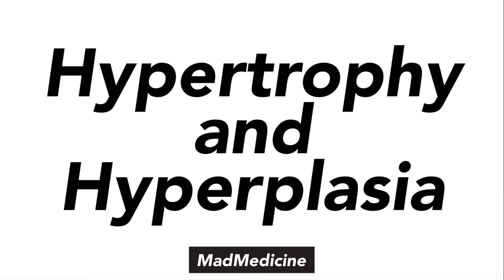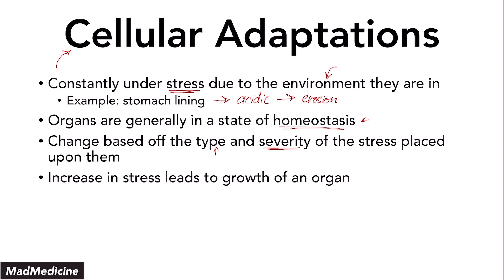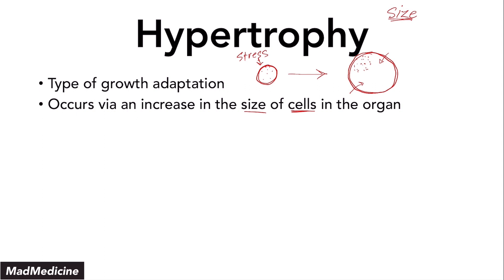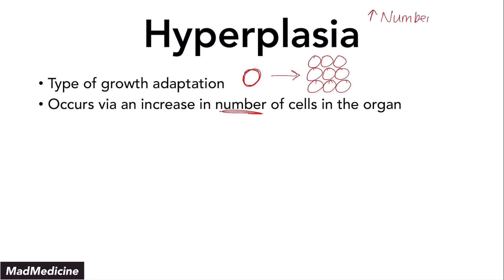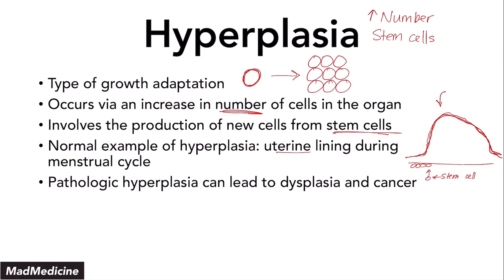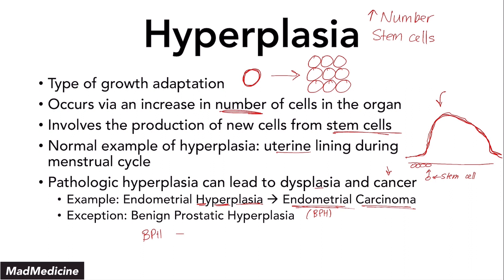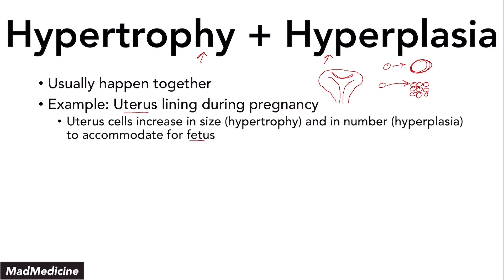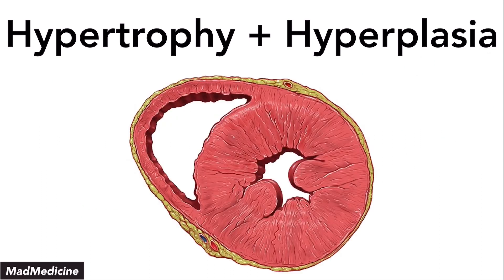Hypertrophy and Hyperplasia - Basics of Medicine (USMLE Step 1)